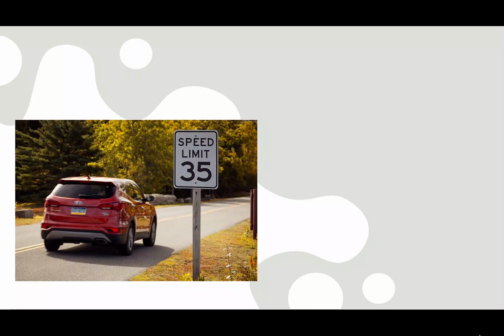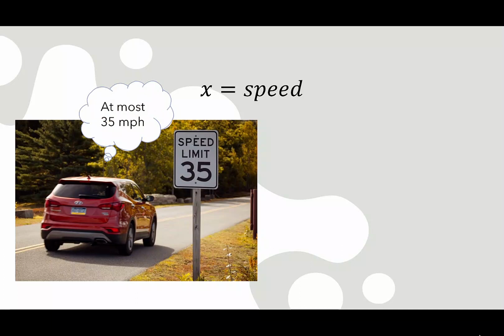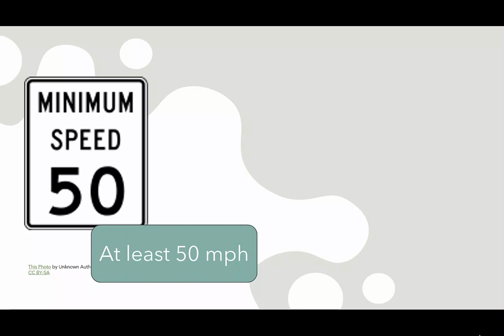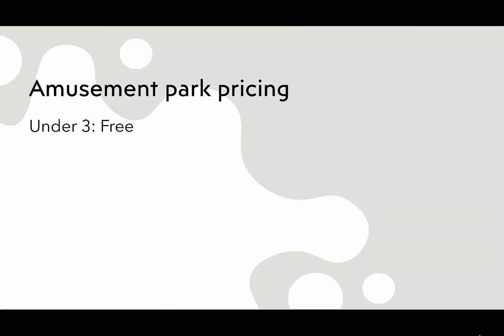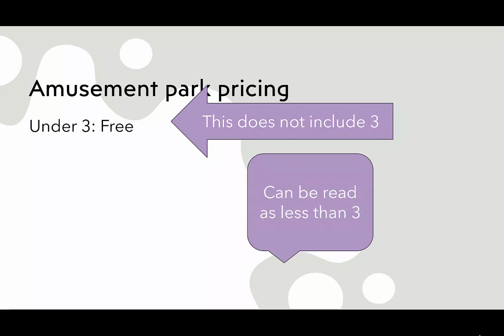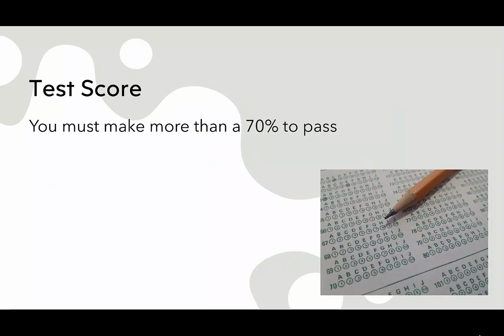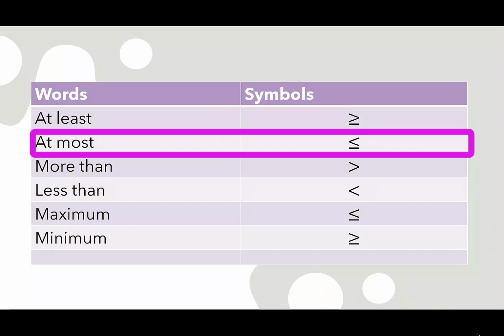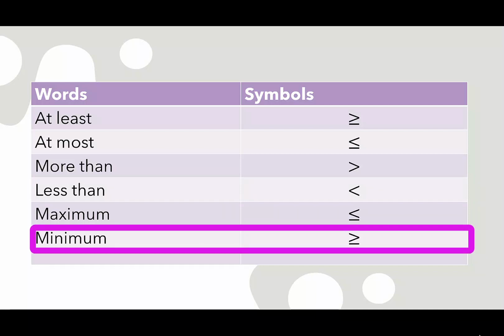Terminology of Inequality Word Problems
This video covers translating the words maximum, minimum, at most, at least, more than and less than into inequality symbols. This will help us prepare to solve real-world questions.